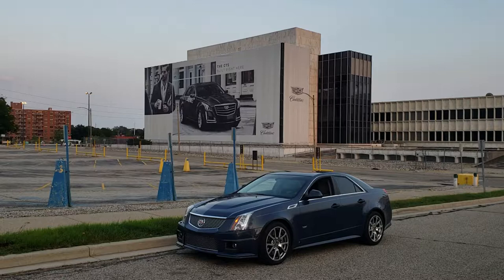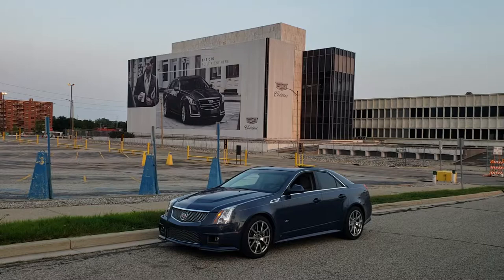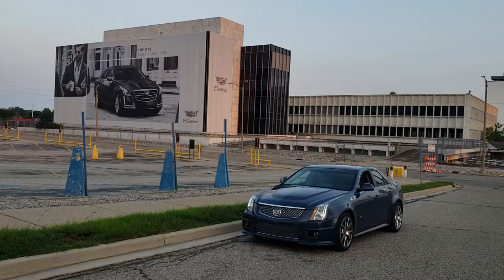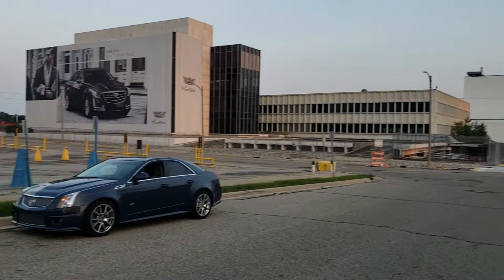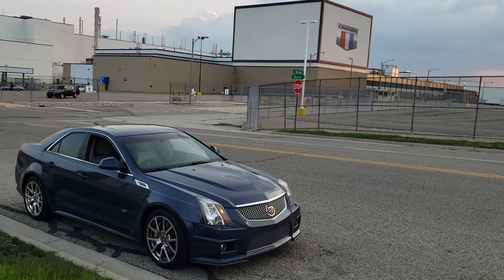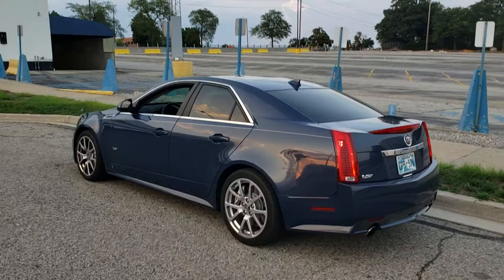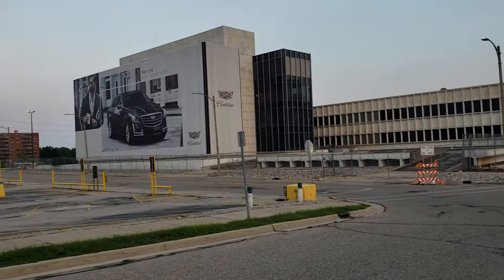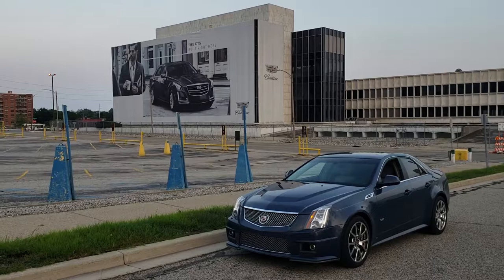Visiting Lansing Grand River assembly with a 2009 Cadillac CTS-V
A look at GM's Lansing Grand River assembly plant with one of the best cars it has produced; the 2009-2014 Cadlliac CTS-V.  Long live Caddy V2s!